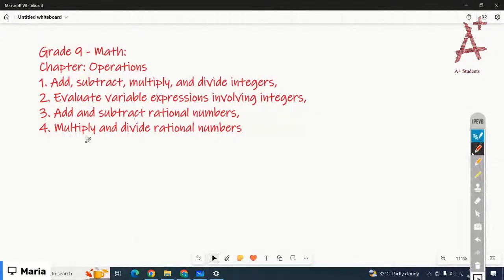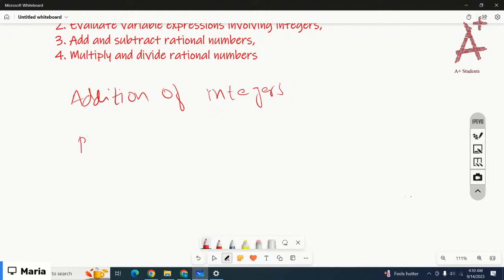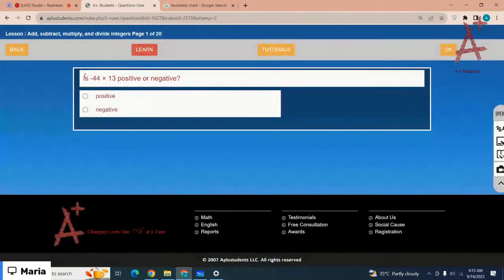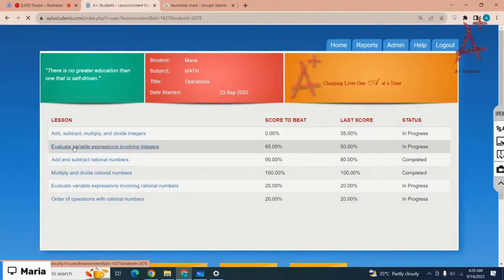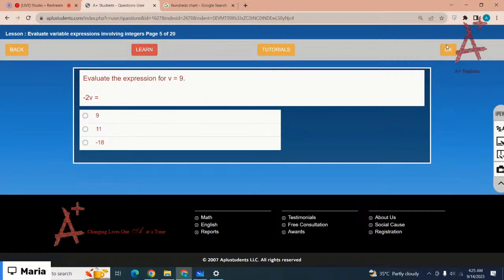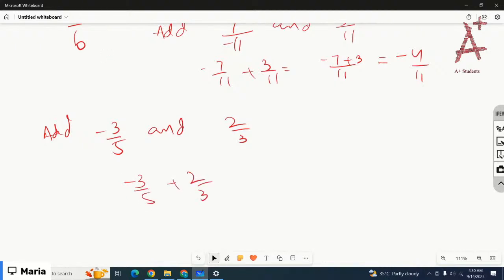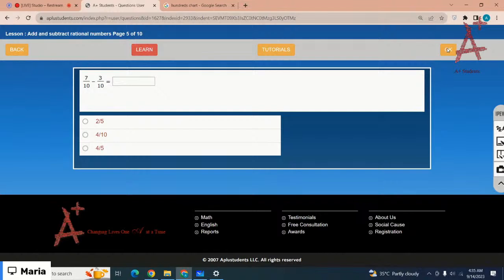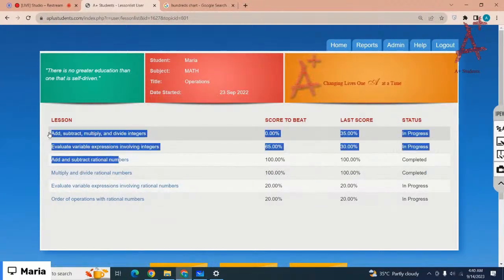Grade 9 - Math: Add, subtract, multiply, and divide integers, Evaluate variable expressions invol…